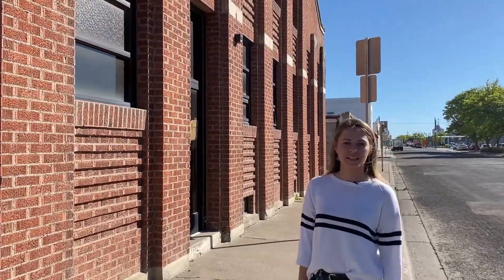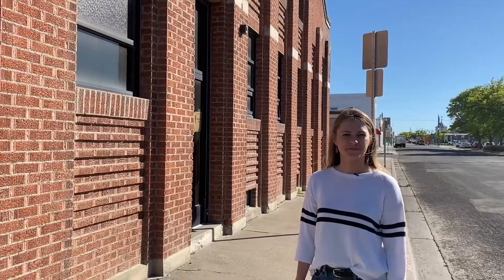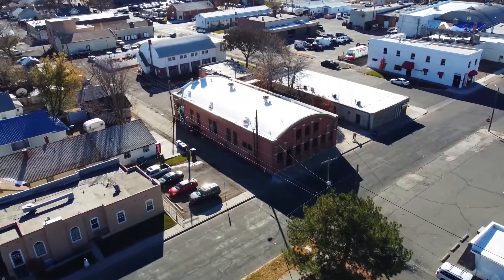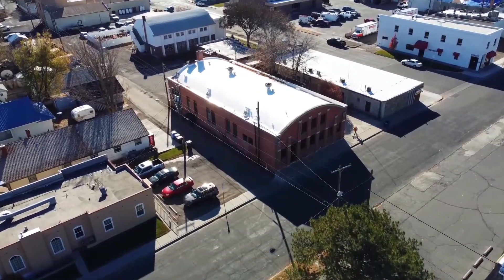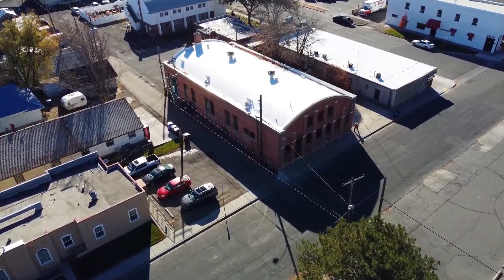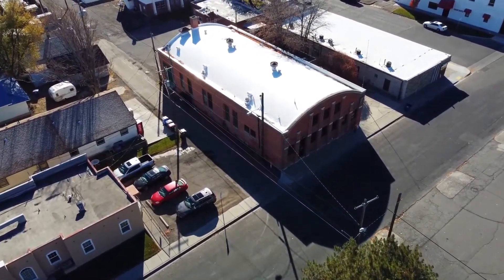American Legion Hall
American Legion Hall. Constructed in 1928, the American Legion hall is a one-story brick building in the Art Deco style. Distinguished by its brickwork, this one-story building served as an armory and community hall in addition to housing the American Legion.

We hope you have enjoyed this tour of the TwinFalls City Park Historic Districts. In addition to
these lovely districts our city also contains the Downtown and Warehouse Historic Districts. Live tours are offered in these districts so keep an eye on the Twin Falls Historic Preservation Commission webpage for more details. Thank you very much for coming and I hope you have a wonderful day.

The video has been funded partly with Federal funds from the National Park Service, Department
of the Interior and administered by the Idaho State Historical Society. However, the contents and
opinions do not necessarily reflect the views or policy of the Department of the Interior or Society. This program receives Federal funds from the National Park Service. Regulations of the U.S. Department of the Interior strictly prohibit unlawful discrimination in departmental Federally Assisted Programs on the basis of race, color, national origin, age, religion or handicap. Any person who believes he or she has been discriminated against in any program, activity, or facility operated by a recipient of Federal assistance should write to: Chief, Office of Equal Opportunity Programs, United States Department of the Interior, National Park Service, 1849 C Street., NW, MS-2740, Washington, D.C. 20240.